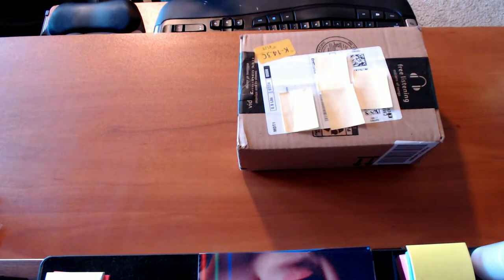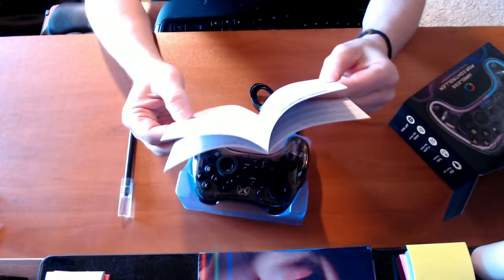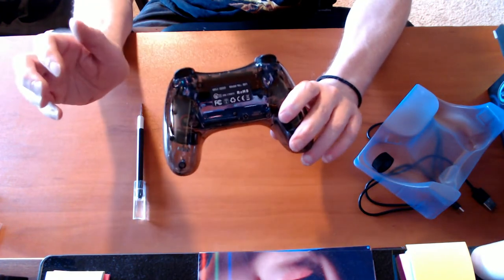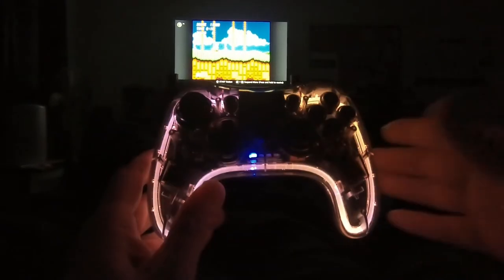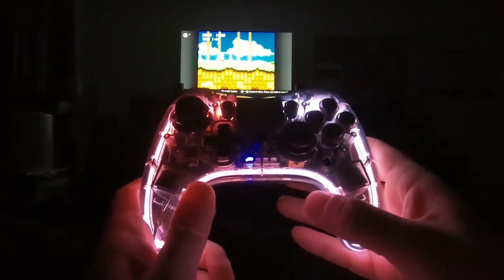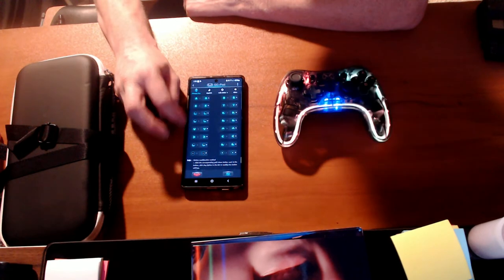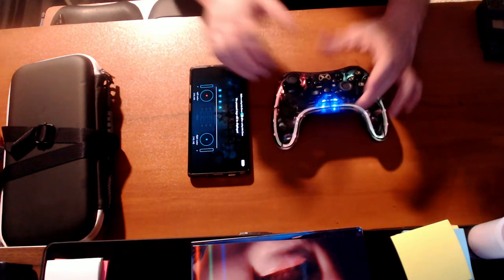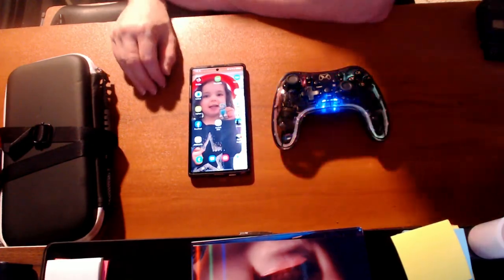Switch Controller, Gammeefy RGB LED multi-platform (Box Opening, set-up, review)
Here's my box opening for the RGB LED Controller by Gammeefy. I got this for my Switch, but also used it on my Note 10 with Sonic. You can also use it with nearly any Bluetooth enabled pc, phone or tablet. I really like this controller, easily the best looking I've found, IMO. Good quality too.

Here's a link I may make a bit off: